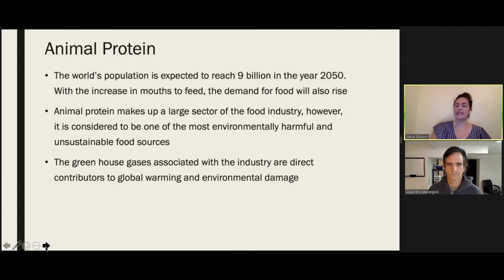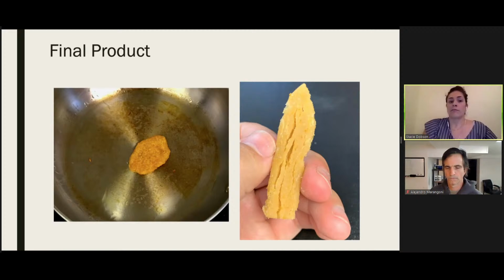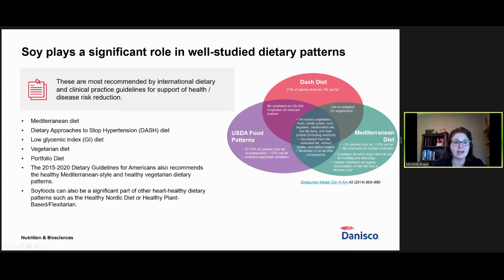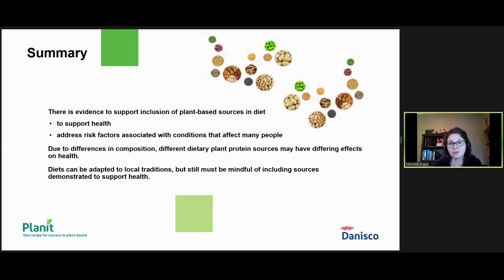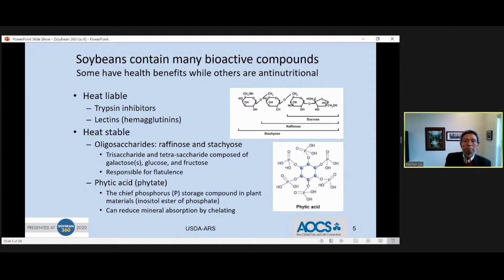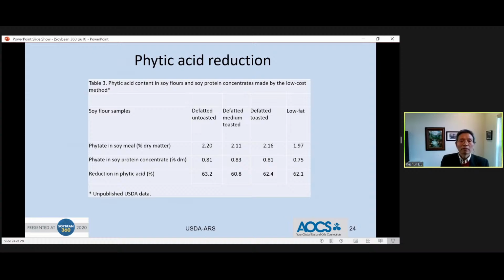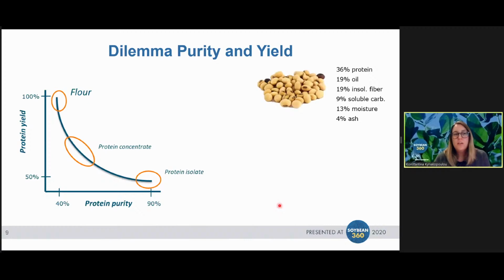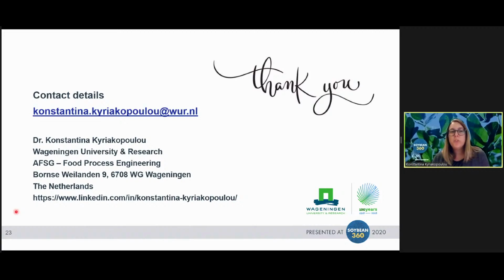Soybean 360: Agro Processing in Sub-Saharan Africa